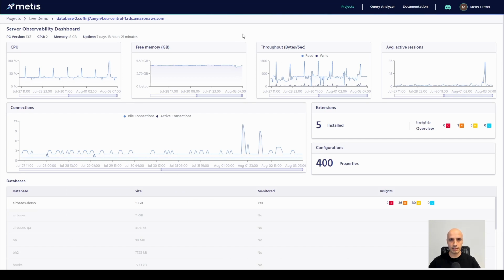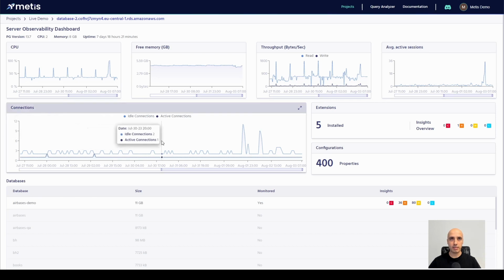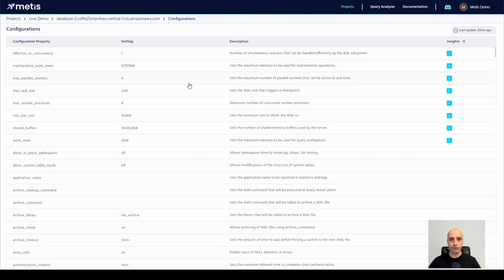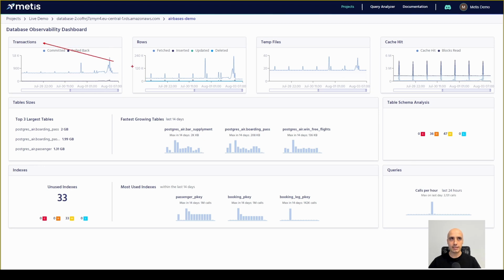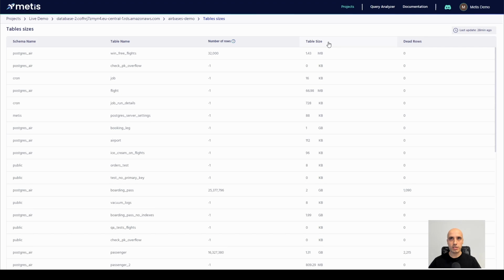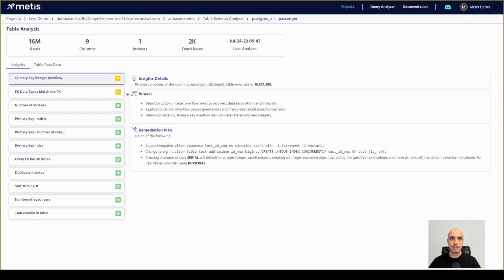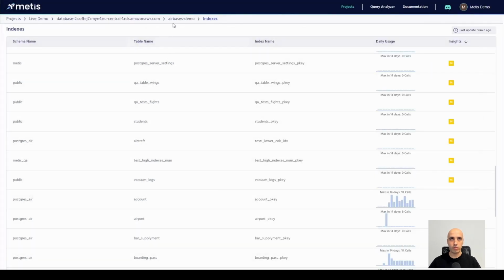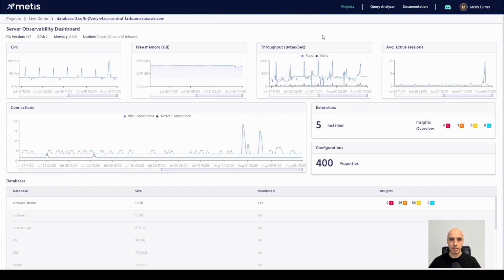Metis Metadata Collector (MMC) - Dashboard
Metis Metadata Collector (MMC) Dashboard is a component in Metis that shows the observability dashboard, charts, metrics, and all the monitoring of your database server.

MMC Dashboard is a must-have tool for every production database.